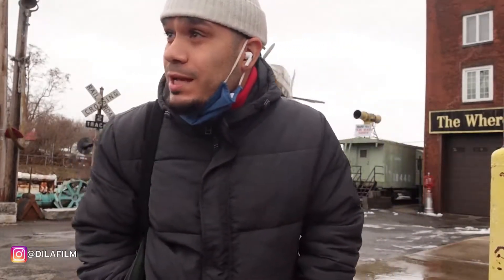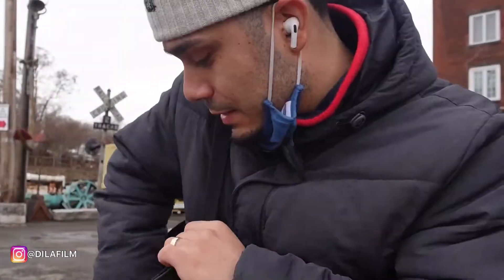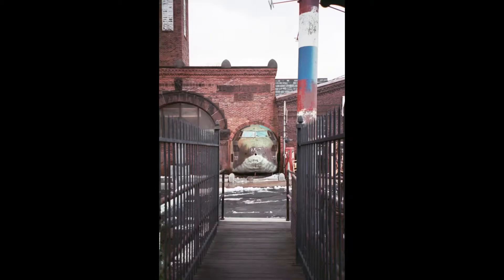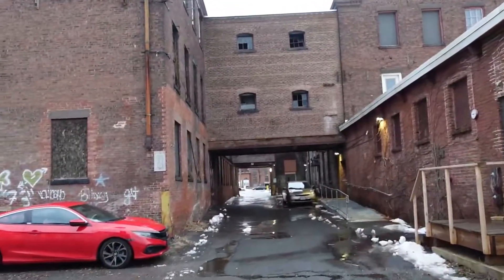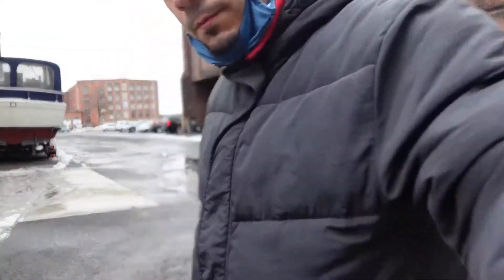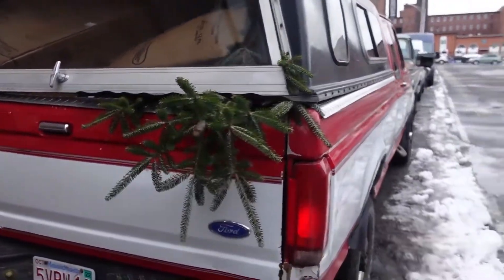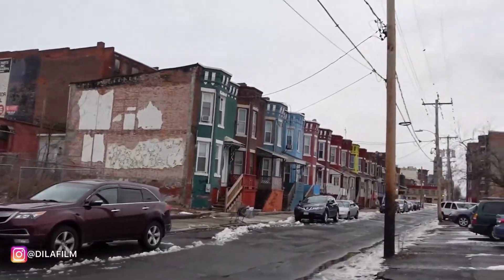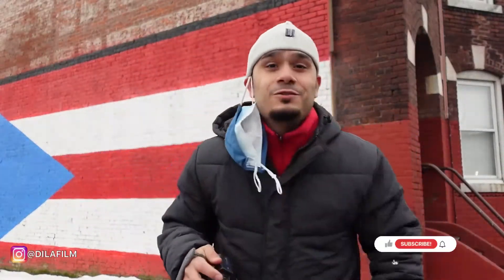Canon Sure Shot 105 Zoom s | Holyoke MA | Film Wave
Instagram - @Jondila film page is @DilaFilm